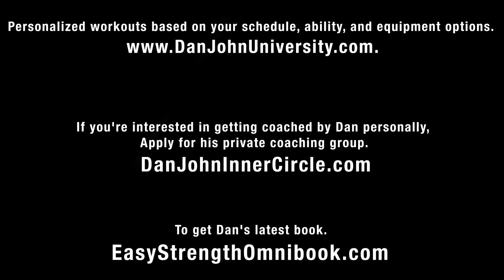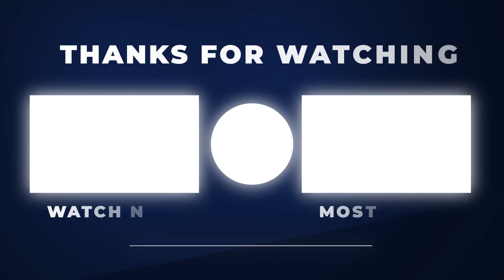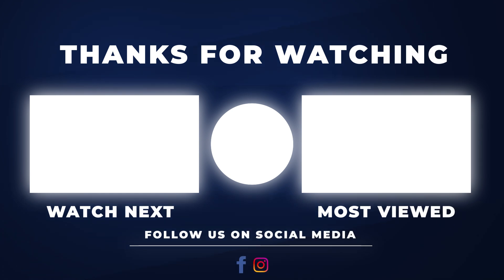Dan John Reveals What He Thinks About the Trap Bar Deadlifts